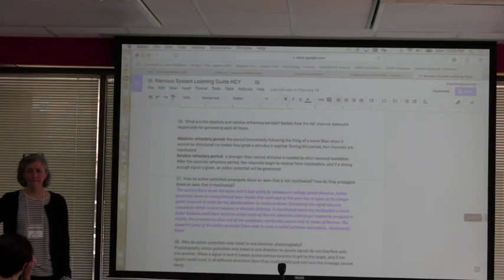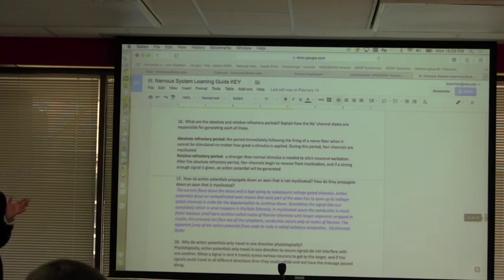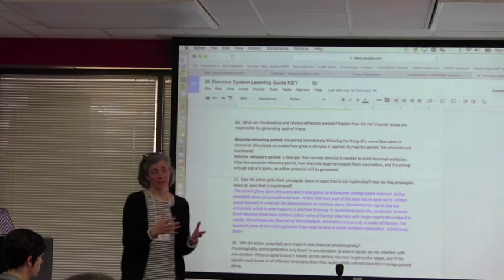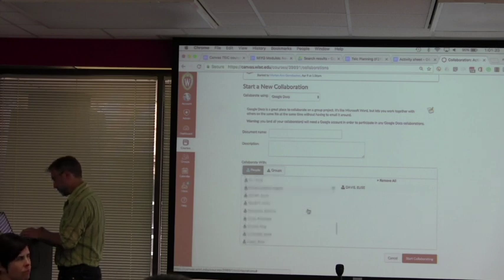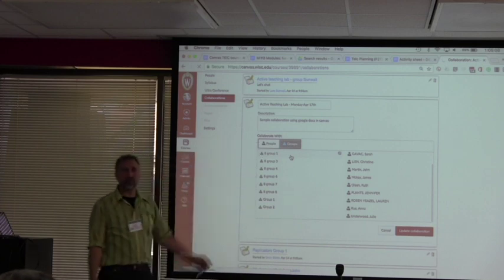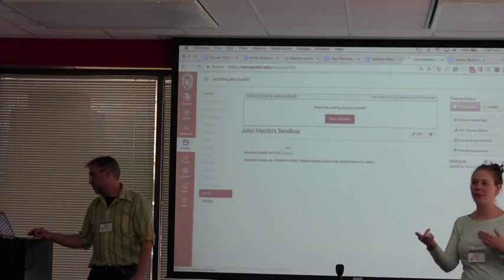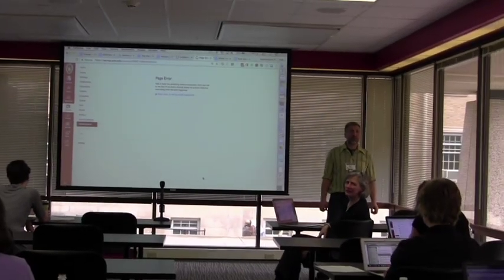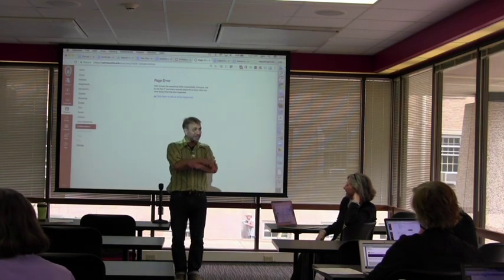[Discussion] Google Collaboration with Janet Branchaw (April 17, 2017)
The April 17, 2017 Active Teaching Lab explored strategies for using Google Collaboration in Canvas. Janet Branchaw shared how she used Google Docs in Canvas to promote collaborative learning by having students co-create a study guide for exams.